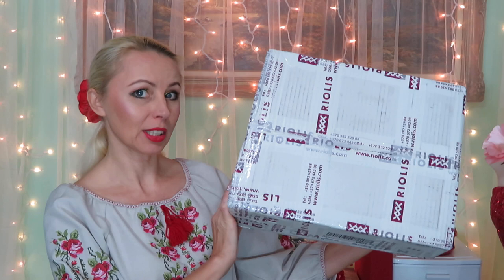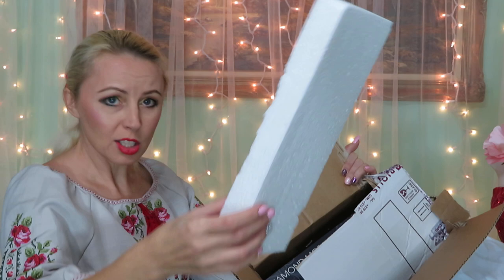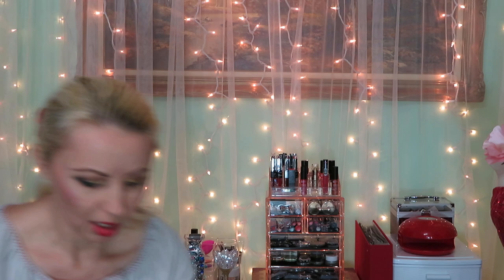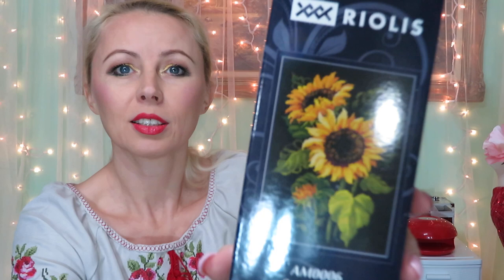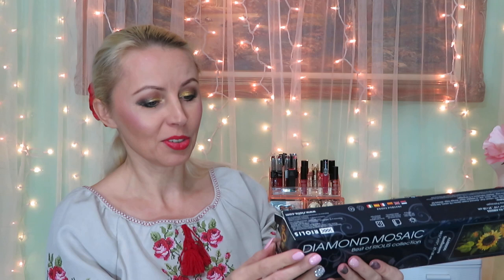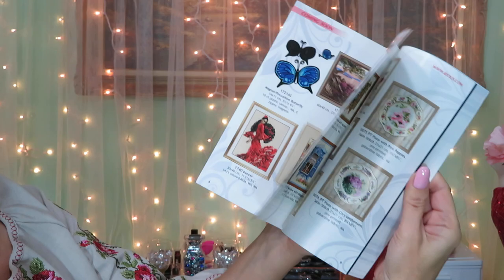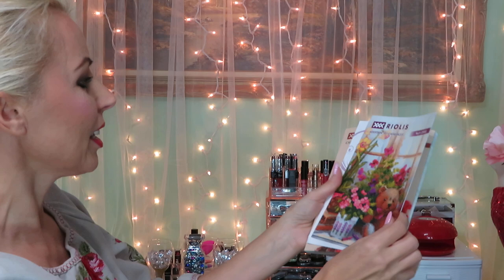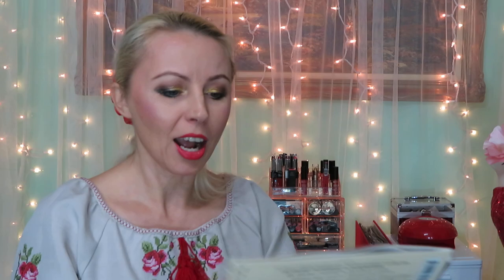RIOLIS Diamond Mosaic And Needlework Kits Unboxing And Review. New !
Hello my Friends. very exciting unboxing today. We will review Diamond Mosaic and Needlework kits by Riolis. I must say, that the quality of the canvas much better then i had work with before.  Glue on the canvas is much stronger, and i don't thing that drills will ever fall out.

lovecraftforeverxo

Diamond Painting For All Ages

Nataliyaxo